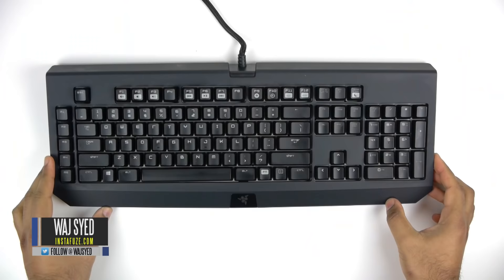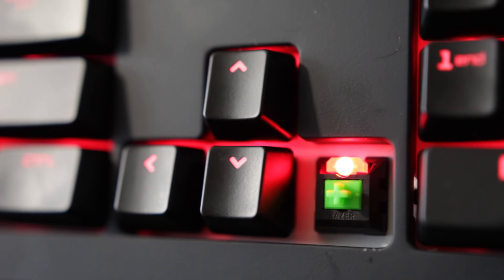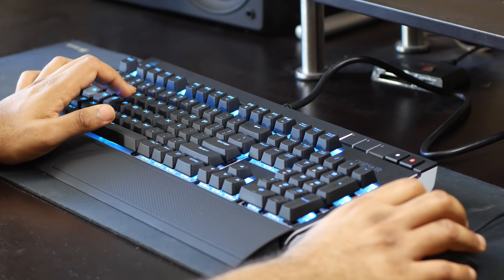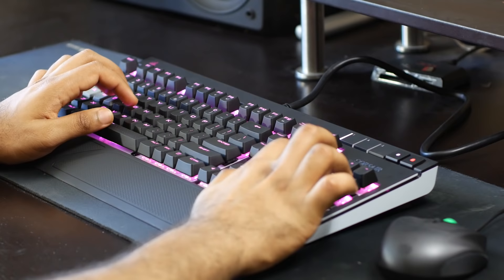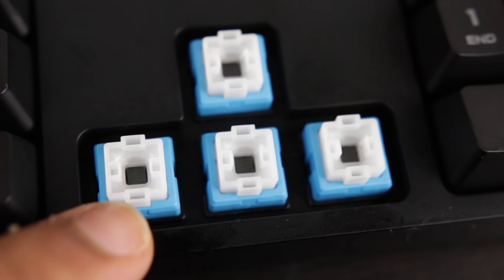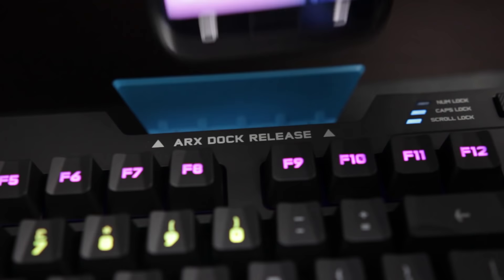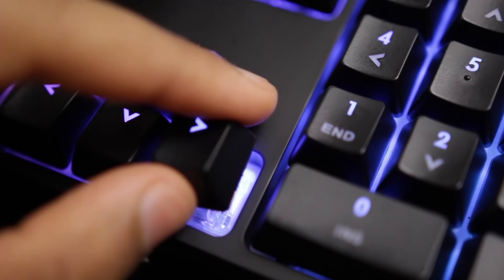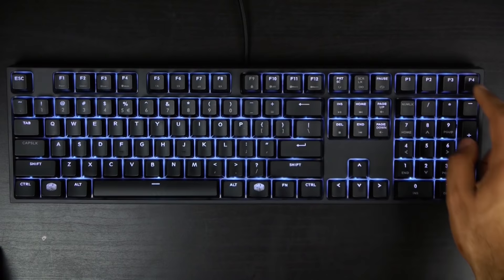Best RGB Mechanical Gaming Keyboards (2016)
Here we take a look at the top 4  RBG Mechanical Gaming Keyboards.